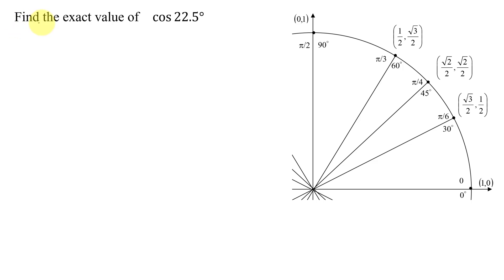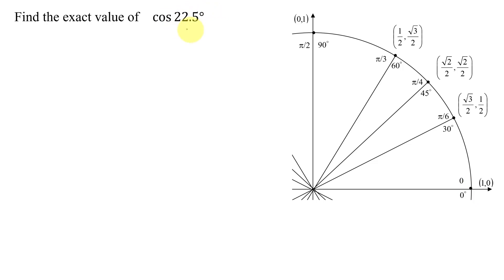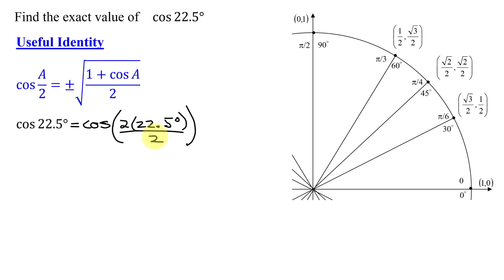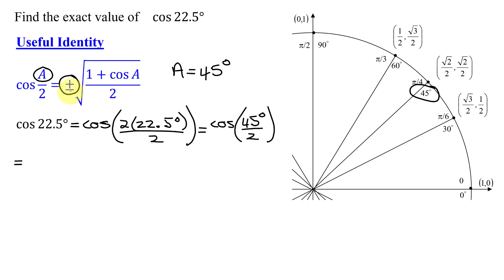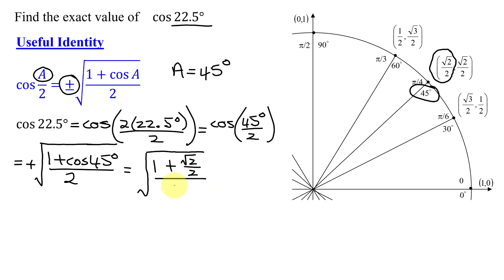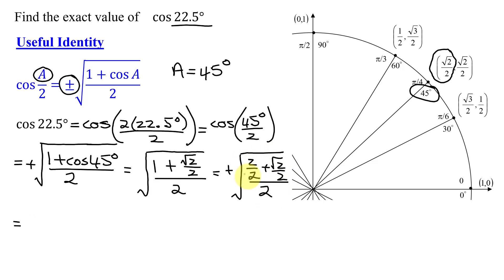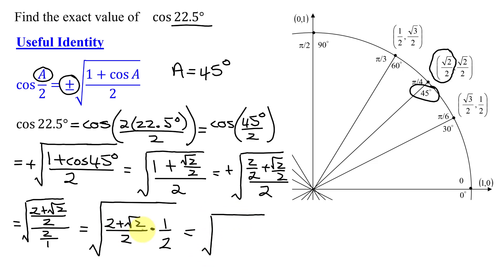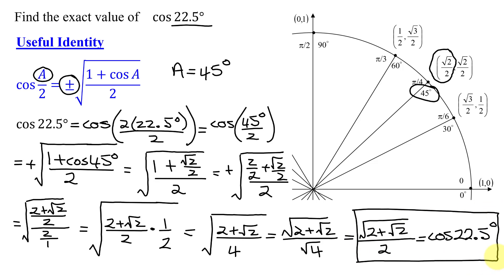Find the Exact Value of Cos(22.5°) Using Half-Angle Identity for Cosine and the Unit Circle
As cos22.5° = cos(45°/2), the exact value of cos22.5° is found using the half-angle identity for the cosine function along with a value from the unit circle.  The identity used is cos(A/2) =±√((1+cosA)/2) , so cos22.5°=±√((1+cos45°)/2).  The cos45° is then found on the unit circle and the resulting expression is simplified.

Timestamps
0:00 Introduction
1:00 Use cos(A/2)
2:42 Use Unit Circle
2:55 Simplify